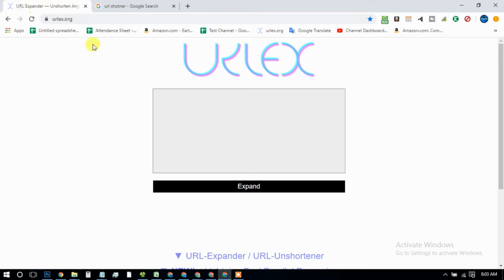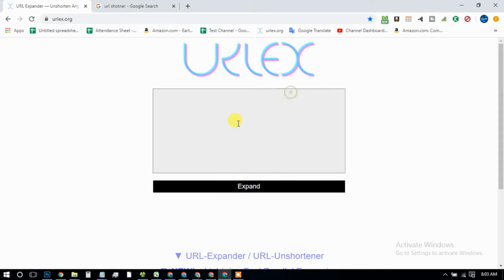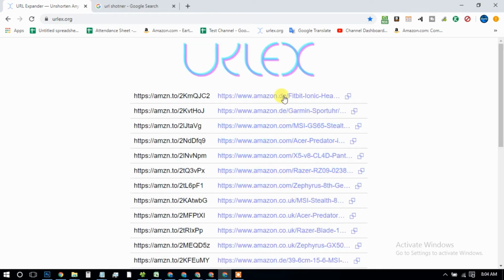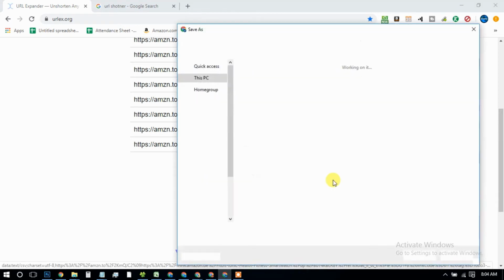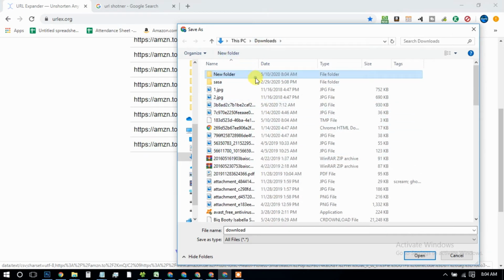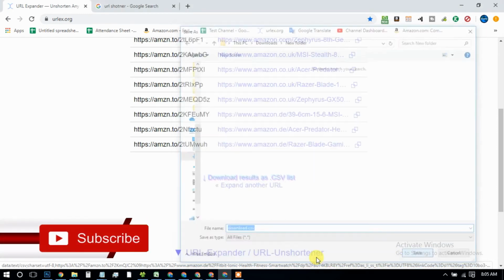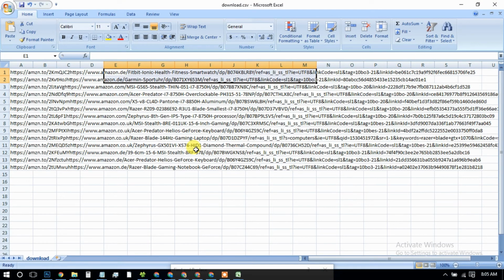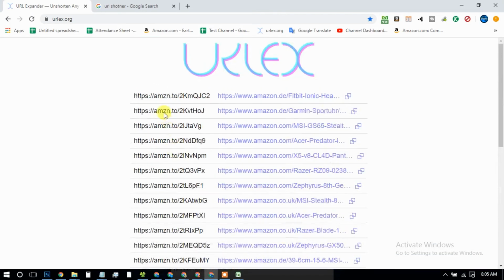How to EXPAND multiple shortened URL EXPAND bit.ly url amzn.to tinyurl Just 1 Click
We Are using a short URL to make it easy to visitors to visit through the link. we usually use bitly or tinyurl service to shorten the URL. but do you know how we can expand the URL, without visiting to the site ? or how we expand multiple URLs at one time? this video shows you how you can expand the short URLs to long.

and paste ur URL or URLs to the box and click the expand button. Within 1 or 2 seconds you can expand all URLs. Also you can get all links to CSV files or Excel Files or Text files with just 1 click.

Most Popular Short Url Service is Bitly because its free and we can get lots of details through them. Creating bitly site is totally free.

The other site is tinyurl